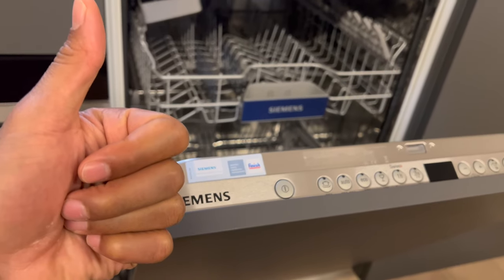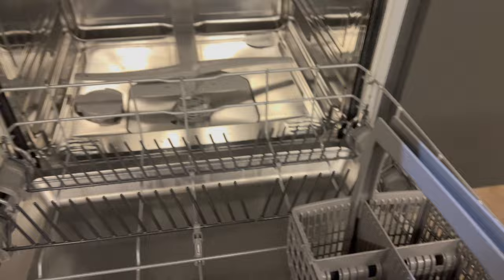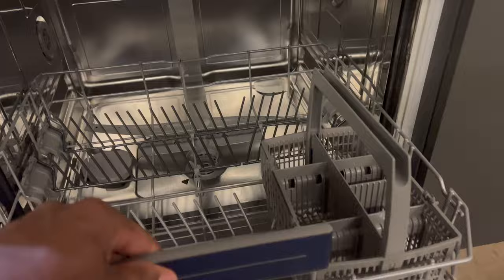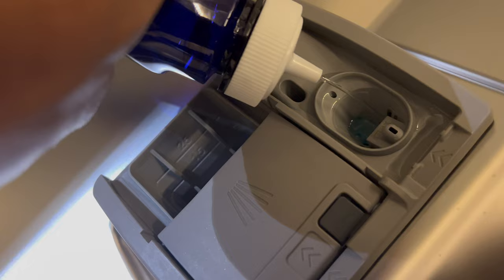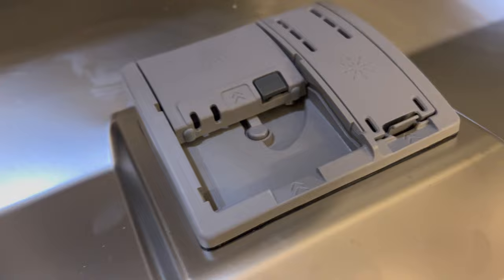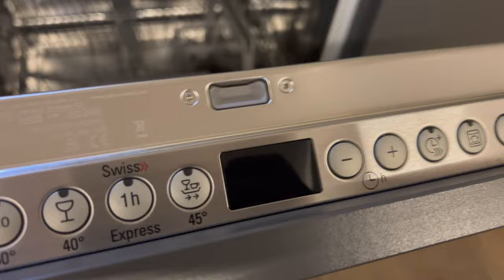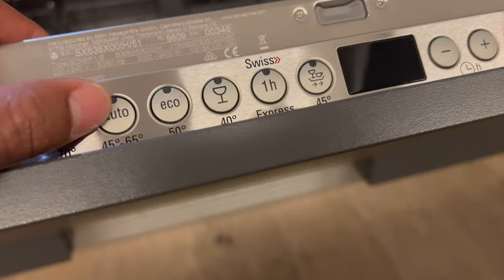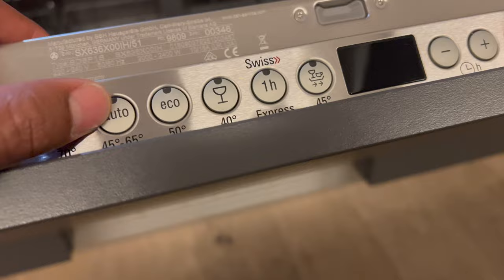Seimens Dishwasher - How to Use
In this video, I demonstrate how do use a Siemens dishwasher. For this particular dishwasher, I demonstrate how to add detergent, how to add rinse aid, how to clean the filter, how to add salt, how to start the Siemens dishwasher, how to reset the Siemens dishwasher, how to select the cycle for the Siemens dishwasher, as well as various other options that the Siemens dishwasher has to offer